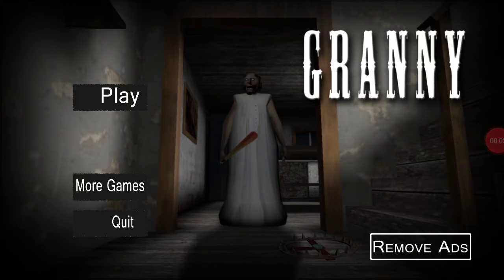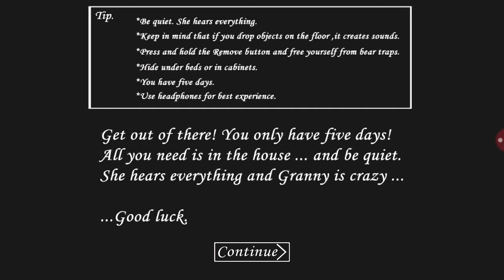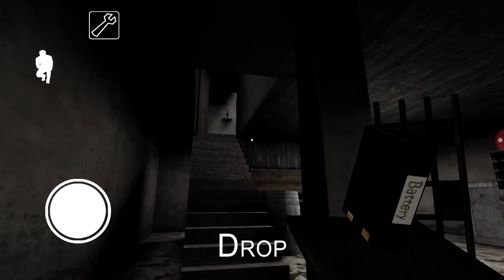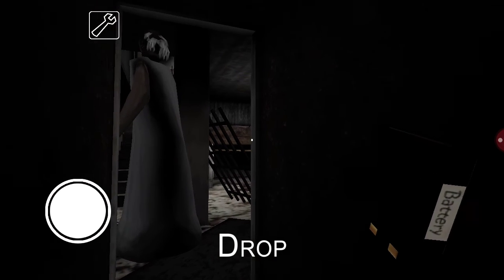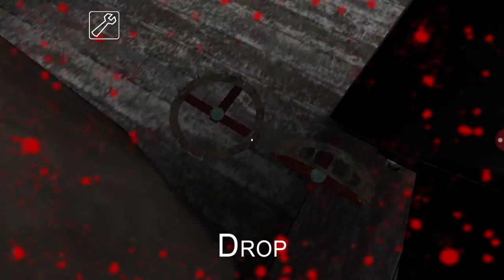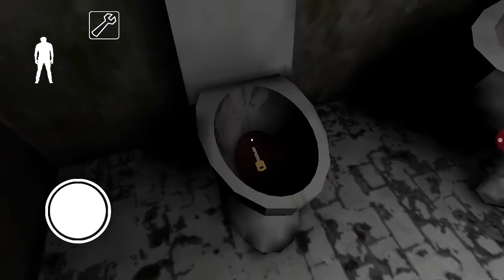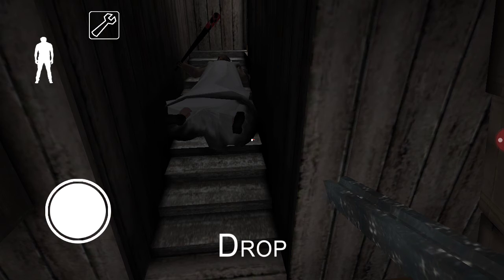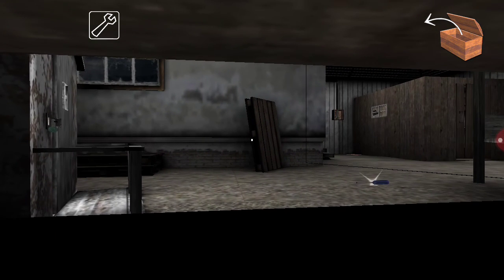New update on granny.supercool😊😊😎😎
Me showcasing a new update in granny.